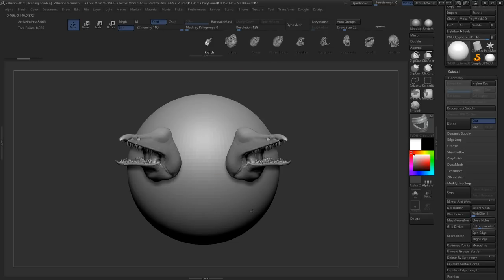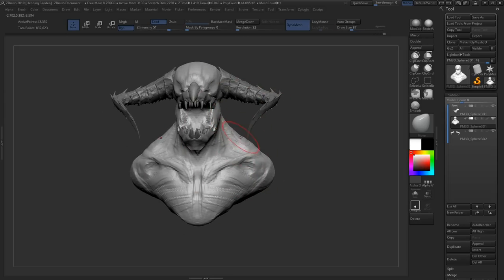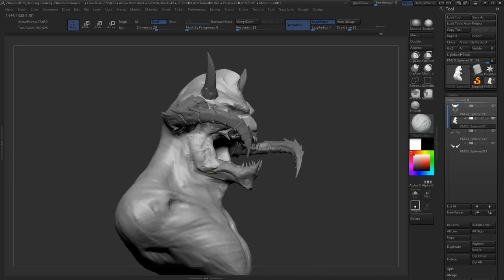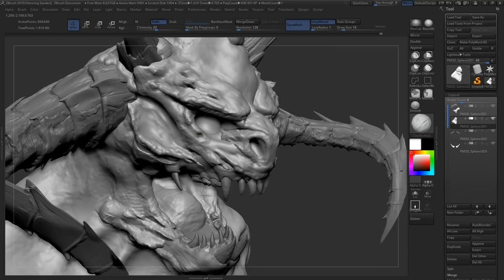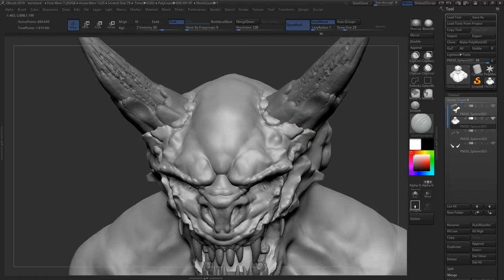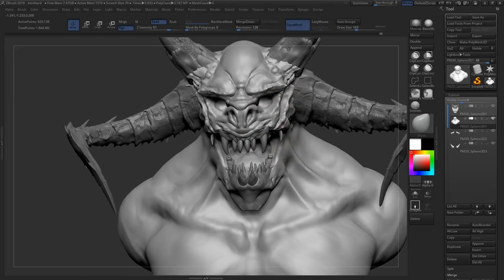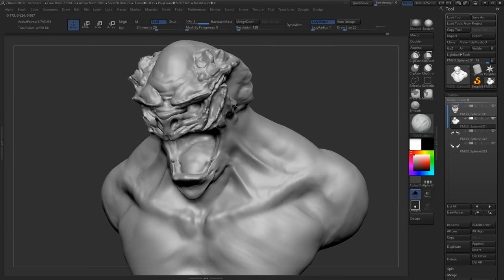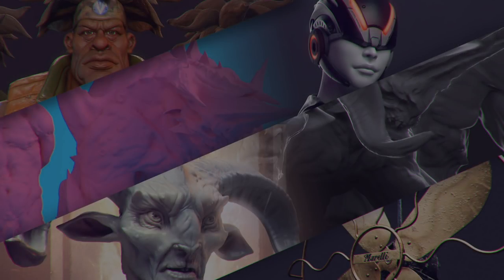Sculpting a Diablo Inspired Character in ZBrush